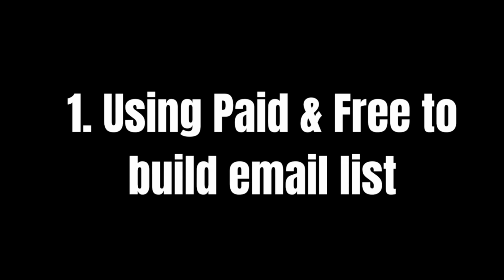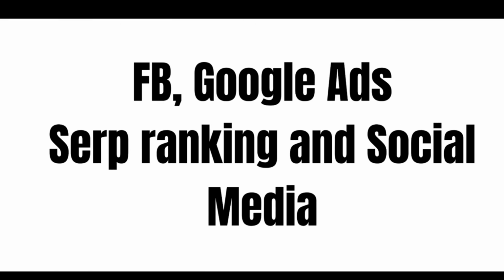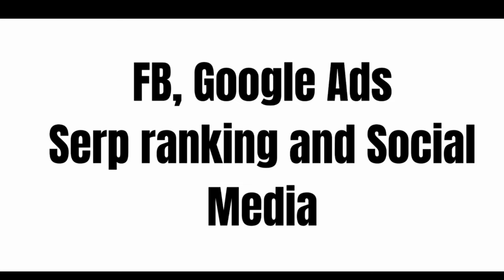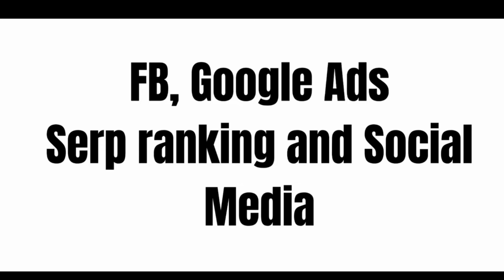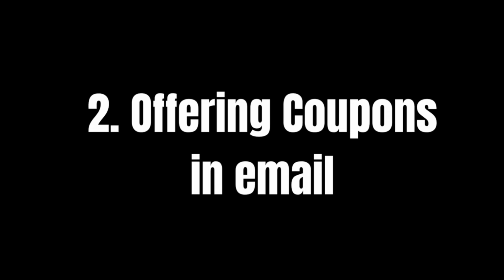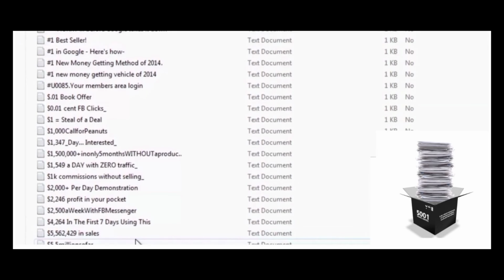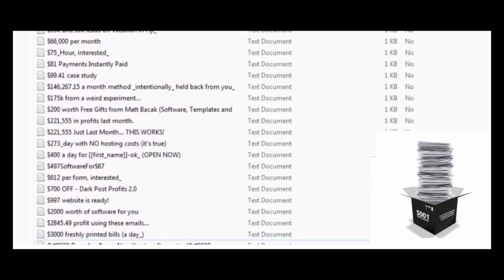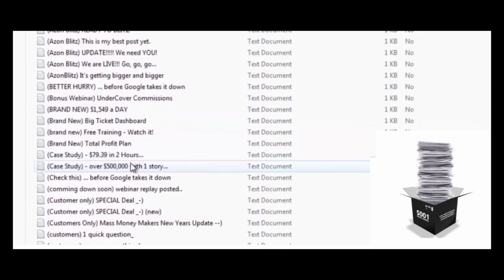Email Marketing Strategy For Small Business (Get 200 Daily Email opt-ins)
Email Marketing Strategy For Small Business

Welcome to this video tutorial on email marketing strategy for small business.

If you want to learn email marketing strategy that you can apply for your small business, then this video is for you.

You have to know that email marketing is the best way that you can grow a small business and turn it into a big business.

All the top businesses of today started small and they are now making daily sales.

If you look clearly, you will see that most of these big brands make use of email marketing in their approach.

They have a lot of things going on which they use to make sales and email marketing strategy for small business which I will be teaching you today is among.

Let us get deep into these and see some of the ways through which you can use this email marketing strategies for small business to grow your business.

Follow here to grab your 5,001 email swipe plus my unbeatable bonuses Today:

Kindly make sure to follow promptly and do as you are told in the video so as to get the best result.

Email Marketing Strategy for Small Businesses is what works best.

And make sure to also grab the 5,001 email swipes so that writing emails can be easy for you.

Also, you won't have to hire any email copywriter once you get your hands on those 5,001 email swipes.